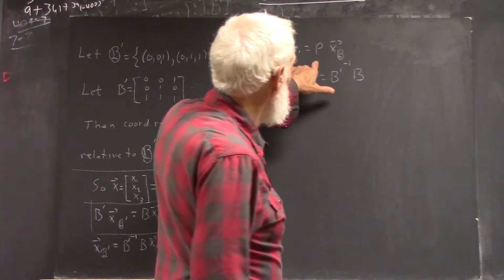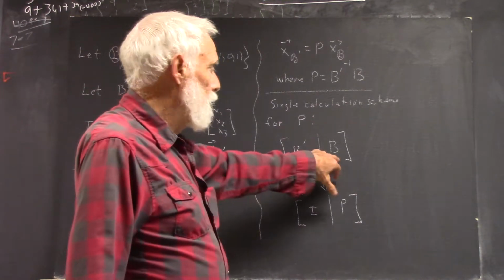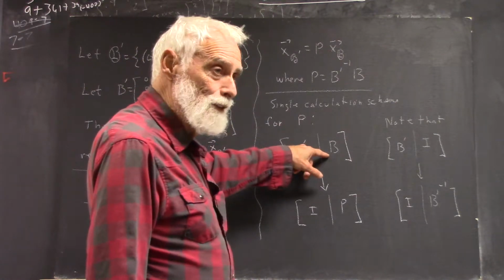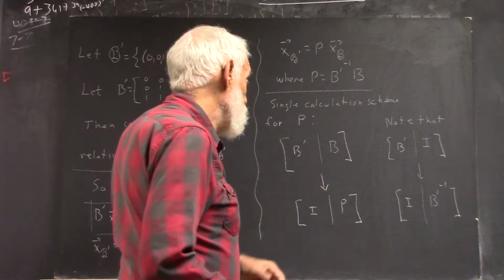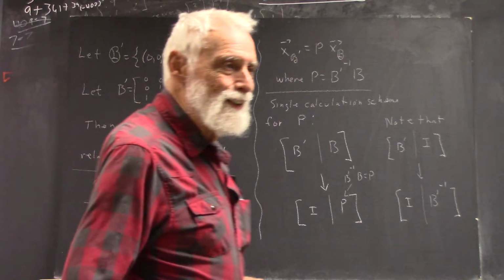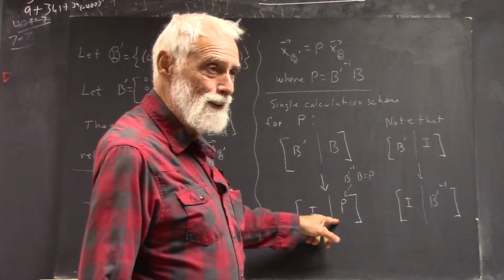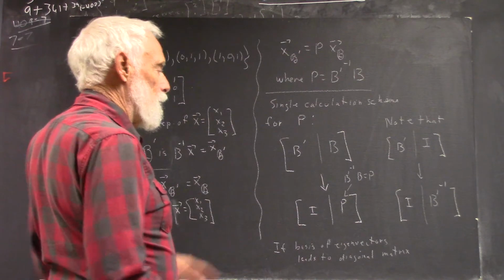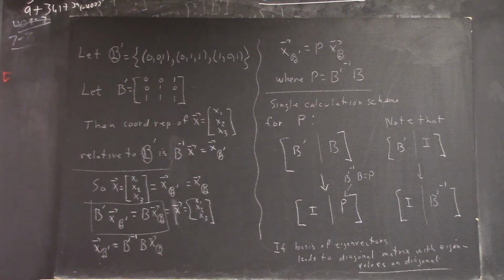daglin 4569 matrix to change representation from one basis to another 7